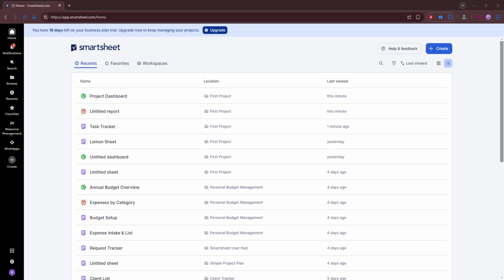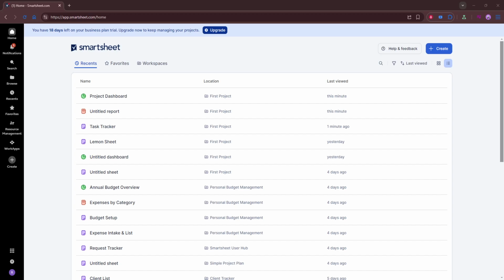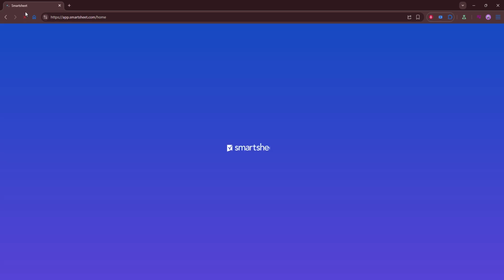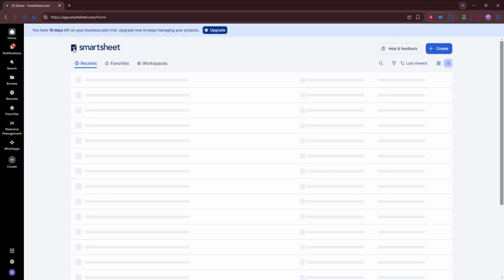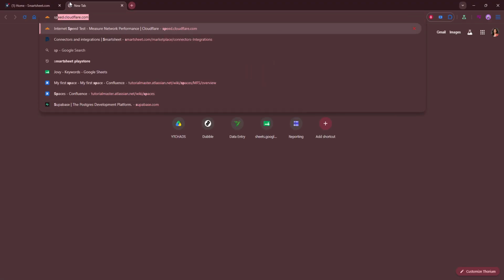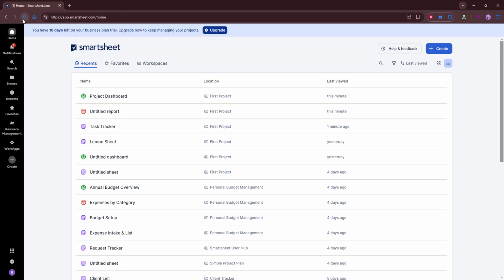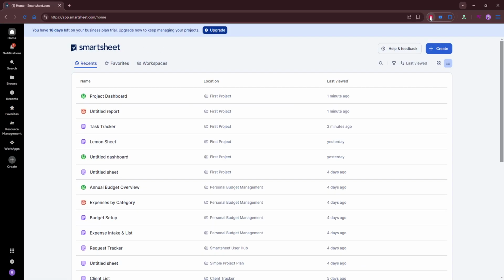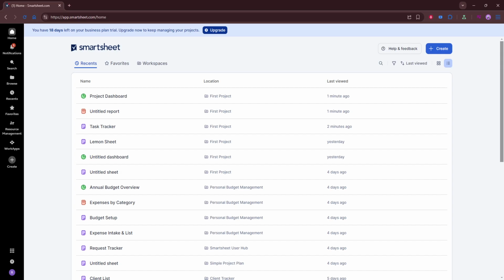How To Fix Smartsheet Dashboard Not Loading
In today's video we cover How To Fix Smartsheet Dashboard Not Loading